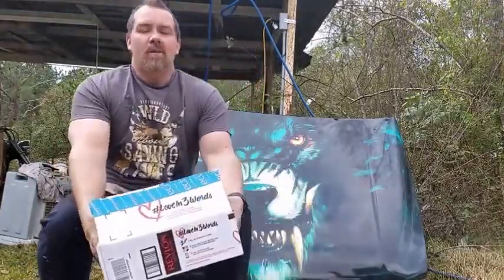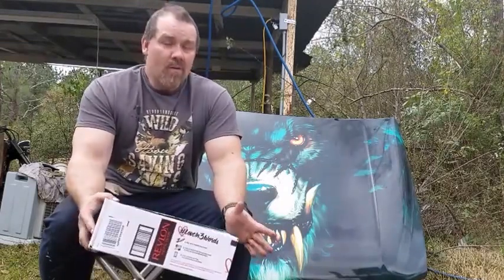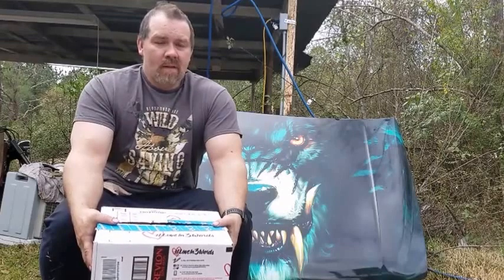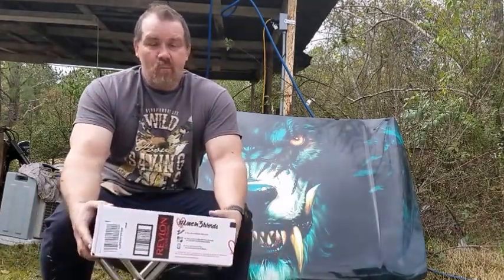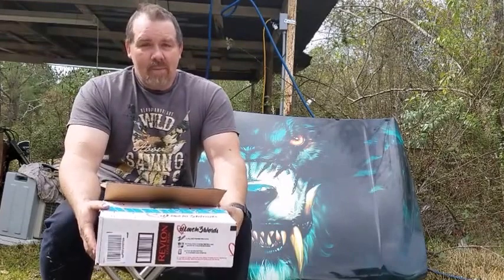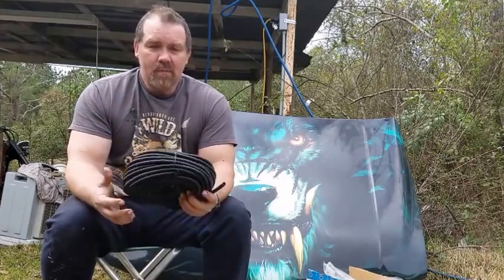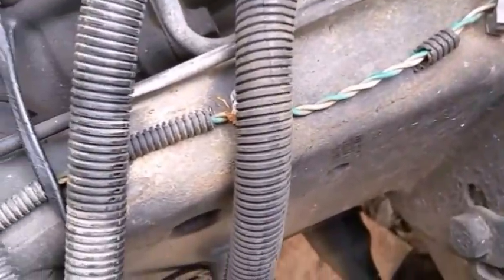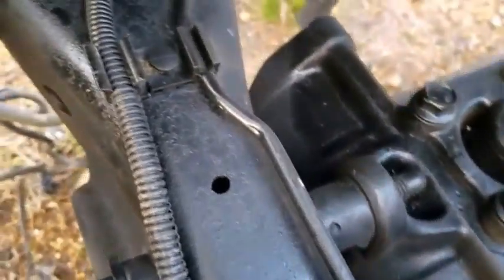Reviewing and installing 1/4 wire conduit on the beast.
This is my first video, so it's my learning curve sorry if it sucks. Anyway, i give a small review and before and after install of 1/4 wire loom.

The Loom from Amazon